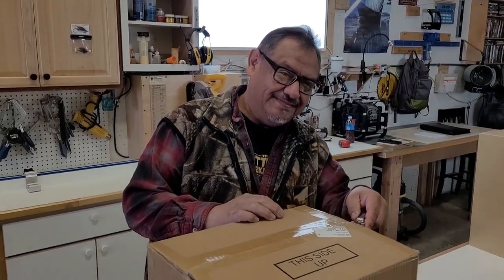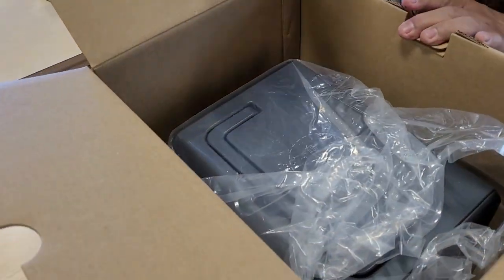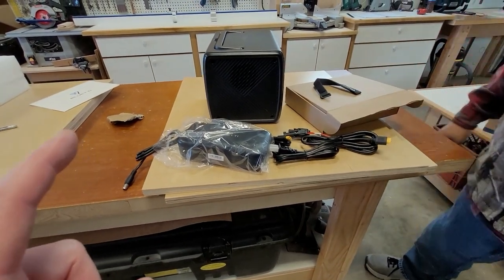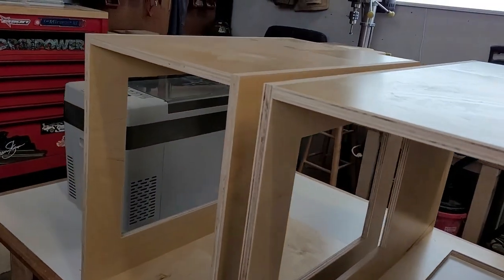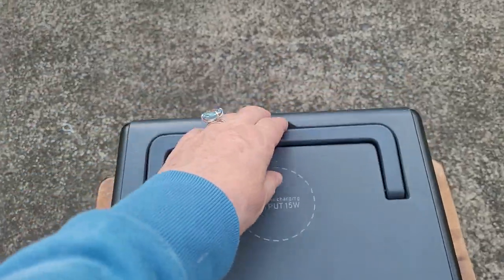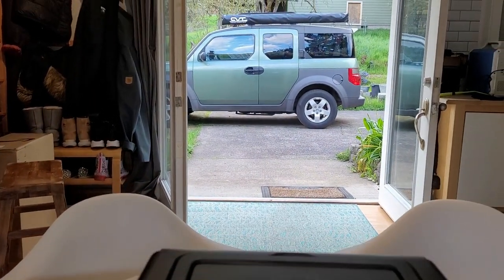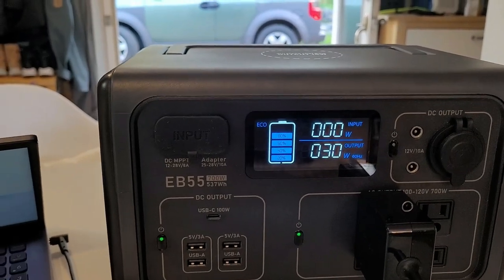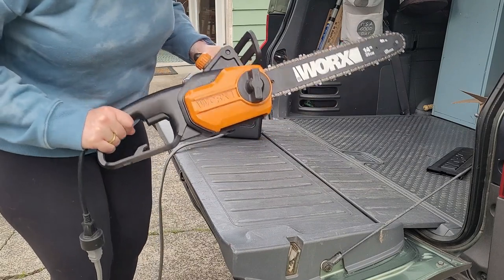POWERING MY TINY CAMPER VAN ~ EPISODE 10 ~ VAN BUILD UPDATE ~ Bluetti EB55 #9-ELMNT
In this Episode, you will see where we are at with the Tiny Van Cabinets.

BLUETTI has kindly donated a EB55 700 Watt Power Station to the
Ninth Element Tiny Camper Van Build. I will unbox it and go over the Specs.

✔️ Link to YOUR BLUETTI - EB55 Battery is

🛒 AMAZON STORE 🛒
At my NINTH ELEMENT Amazon Store,  I LINK all kinds of Goodies:

AMAZON LINKS ✔️ TO PRODUCTS IN MY MICRO CAMPER :

✔️ Hand Pump Dishwasher
✔️ Blue Croc Shoes
✔️ Fjällräven Vidda Pro PANTS
✔️ Beanie Hat/Touque
✔️ Sorel Boots
✔️ MINI CAMP TABLE
✔️ BAREBONES BOWLS
✔️ TINY BUTANE STOVE
✔️ USB PORTABLE SHOWER
✔️ TINY COMPACT TARP
✔️ BLUETTI EB55 700 watt Battery
✔️ THE LITTLE RED CAMPFIRE
✔️ TINY BATTERY JUMP
✔️ TINY PROPANE TANK
✔️ BLUETTI 200 watt SOLAR PANEL
✔️ BOUGE RV 30q FRIDGE
✔️ LED STRING LIGHTS
✔️ TINY KITCHEN UTENSILS
✔️ ROXON BBQ TOOL
✔️ GRILLERETT PRO BBQ
✔️ RUMPLE BLANKET
✔️ 34 oz French Press
✔️ 12 oz French Press
✔️ MINI CAMP CHAIR
✔️ CAMO NETTING
✔️ TOILET SEAT/LID
✔️ MAGNETS to hold up stuff
✔️ COLLAPSIBLE OVEN
✔️ HYPERAX roof rack
✔️ RENOGY 100 watt SOLAR PANEL
✔️ DOUBLE SIDED 3M - 5925 TAPE
✔️ Hydrox 70% Isopropyl, Rubbing Alcohol, 16 oz

There is no additional charge to you, so thank you for supporting me and my channel.